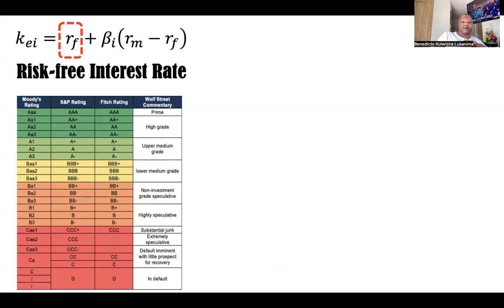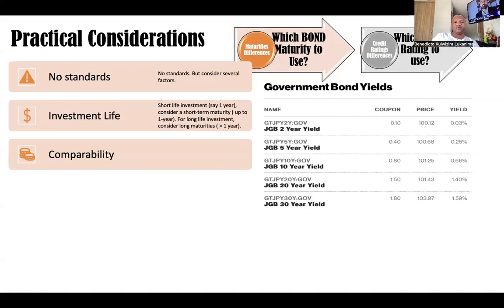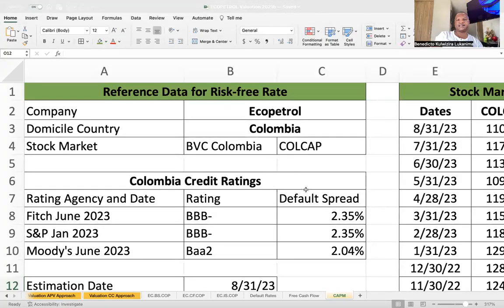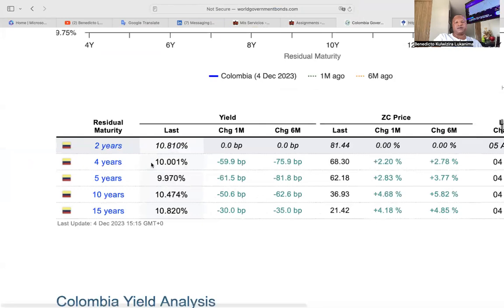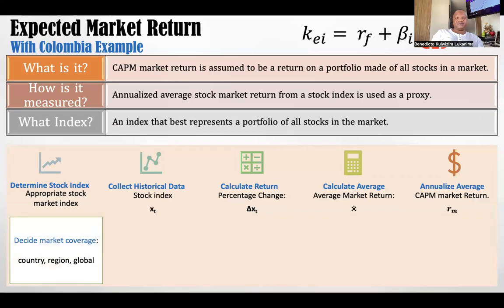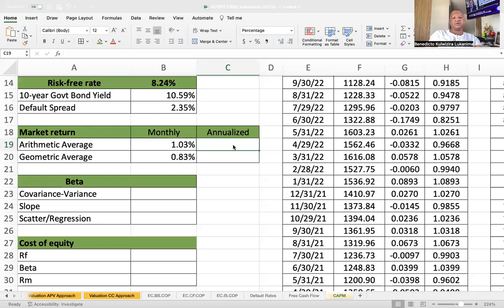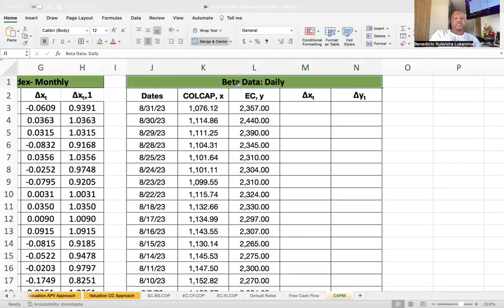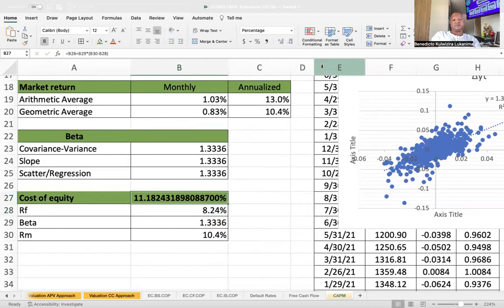How to Estimate the Cost of Equity Using CAPM With Excel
Make decision about CAPM variables
Estimate the risk-free rate
Estimate beta
Estimate expected market return
Estimate the cost of equity in Excel